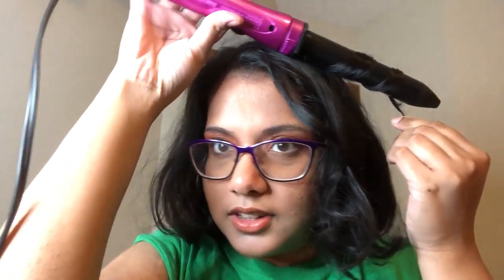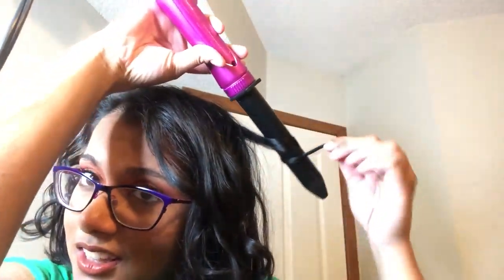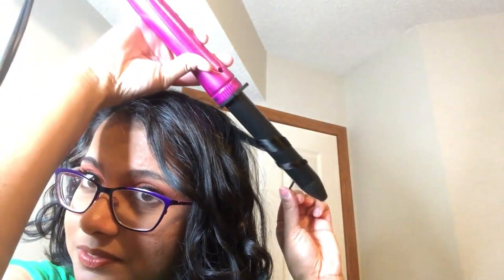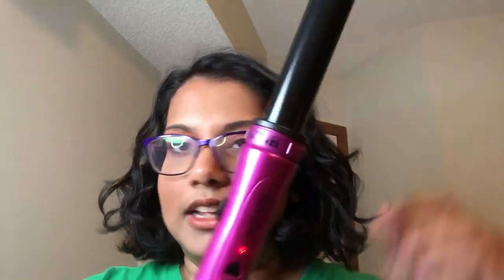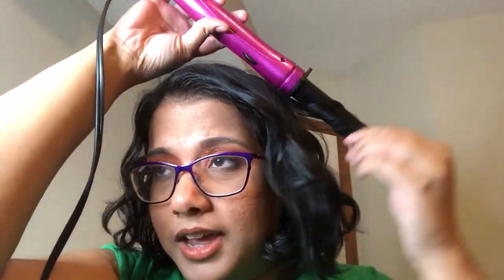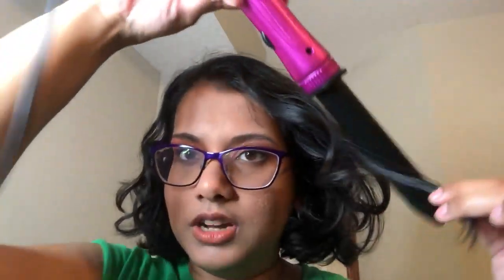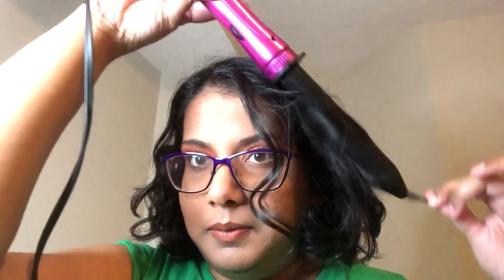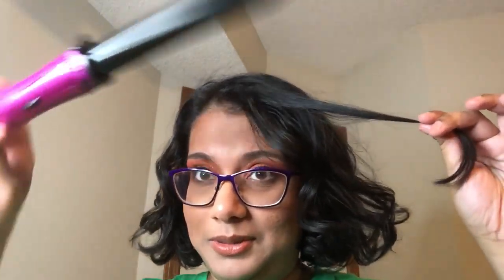A Non-Professional Shows You How to Curl Short Hair